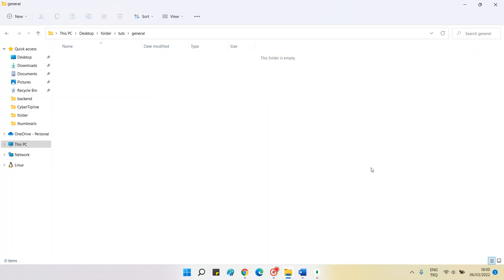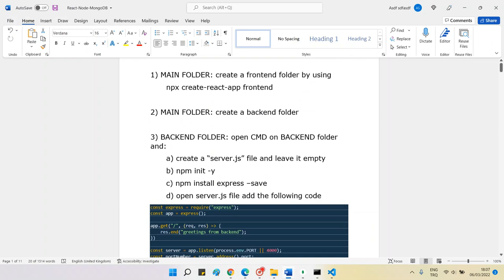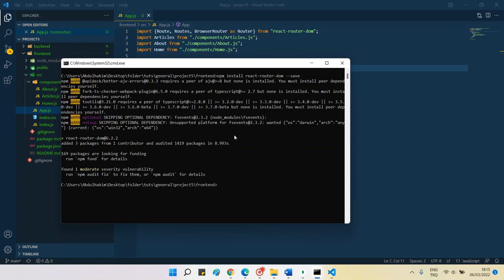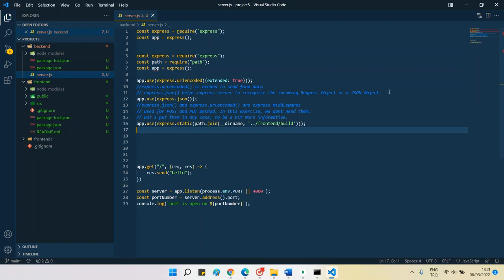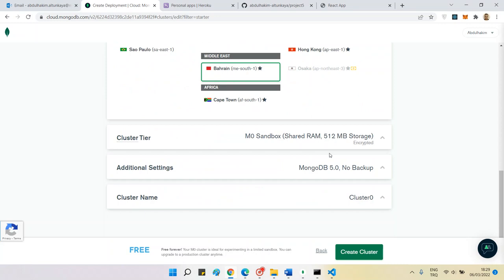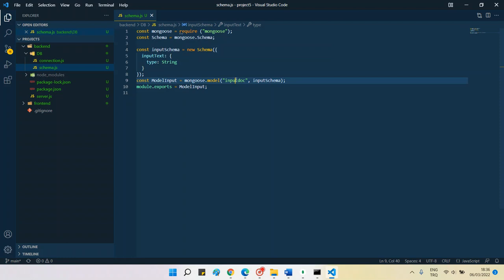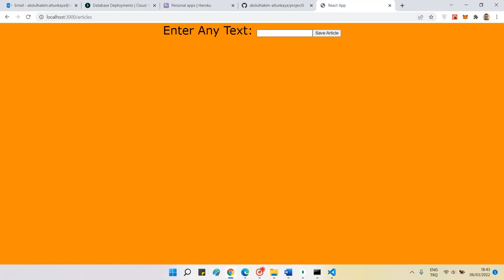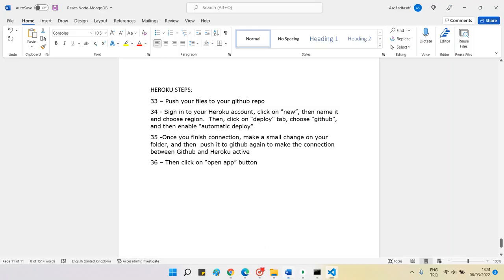Create Node.js + React + MongoDB app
Hello, in this video, we create a  Node.js + React + MongoDB app from scratch and then connect them to each other. We will create them github and CSS for this project.

We will try to keep them as easy and simple as it can be.

Steps to follow:
0) Create a github repo and “git clone …url….” to any place on your computer.
1) MAIN FOLDER: create a frontend folder by using
 npx create-react-app frontend

2) MAIN FOLDER: create a backend folder

3) BACKEND FOLDER: open CMD on BACKEND folder and:
 a) create a “server.js” file and leave it empty
b) npm init -y
c) npm install express –save
d) open server.js file add the following code.
e) make a test if works. Open CMD on backend folder and type: node server.js

4) FRONTEND: open CMD on frontend folder and type “npm install react-router-dom –-save”
5) FRONTEND: make a test if it works. Open CMD on Frontend and type: npm start
6) FRONTEND: make a cleanup, delete all icons, manifest, test files and code, unite css files.
7) FRONTEND: create a "components" folder, and create three components: Articles.js and About.js and Home.js
8) FRONTEND: Connect components to App.js (Routing)
9) BACKEND: (MOST IMPORTANT STEP) open package.json file on vscode:
- Delete the existing "start" script and add the one in the video.

10) FRONTEND: go to package.json on vscode and add this line above “eslint”

11) BACKEND: open CMD on backend to start node.js+react: “npm run dev” for testing.

12) FRONTEND: on CMD, run command “npm run build”

13) BACKEND: lets point our node.js properly to the react frontend. This is not mandatory for now, but when we put our project into production, and deploy it on HEROKU, we might need it.

14) FRONTEND: we still don’t see any effect, it our backend is really connected to frontend. To test it, we will create a route, which we send some data

16) BACKEND: npm run dev to see final result.

17) BACKEND: npm install mongoose --save
18) MONGODB-ATLAS: Sign in to your mongodb atlas account, Click “new project”, name it anything you want
19) MONGODB-ATLAS: Skip “Add Members and Set Permissions” screen by clicking “Create Project”
20) MONGODB-ATLAS: Click on “Build a Database”, choose the “Shared – Free” option
21) MONGODB-ATLAS: Cloud Provider doesn’t matter much. Choose any region close to your location. Then click “Create Cluster”. It will take around 5-10 mins to create your “cluster”
22) MONGODB-ATLAS: Create a username and a password. Save your username and password somewhere. Then for ip address enter “0.0.0.0/0” and for description “everywhere”
23) MONGODB-ATLAS: On the following screen
- If you have MongoDB Compass program installed on your computer, click on “Connect using MongoDB Compass.
- Click on I have MongoDB Compass. if you don’t have, then download it. Then copy the url link. Then click “save” and then “continue databases”
24) BACKEND: go to your backend folder, create a folder name “DB”, and inside the folder create two files: connection.js file and schema.js file.
25) BACKEND-DB: inside the connection.js, type the code you see in the video. Paste the url you copied from mongodb atlas to the url variable in connection.js and place your username and password accordingly. (Don’t forget the delete angle brackets). We finish with connection.js
26) BACKEND-DB: Now go to schema.js and add the video you see.

26) BACKEND-SERVER: open server.js and import connection.js and schema.js
27) BACKEND: Make a test if your connections are working by restarting your server. You should see your console.log strings in command line.
28) FRONTEND: Now go to your “articles.js” component and create an input field. Copy the code in the video.
29) BACKEND-SERVER : now on server.js file, we need to create a route for post method. Copy the code in the video.
30) Now make a test. Restart the server, go to “/articles” route, then  enter some text, click button. Then go to mongodb atlas page, and then check collections.
You can also check it in MongoDB Compass program.

31) FRONTEND : now let’s get the data from mongodb. First go to your “articles” component, create “div” element to contain the data from mongodb. Create another “useState” variable to store the data from node.js and then use it inside a “div” element that you will be placing anywhere.
For this you’ll need again a fetch method. You can copy it from video.

32) BACKEND-SERVER: go to “server.js” file and create a “get” route for the data that you will be getting from mongodb. Copy it from the video.